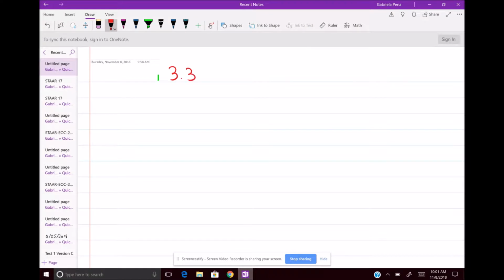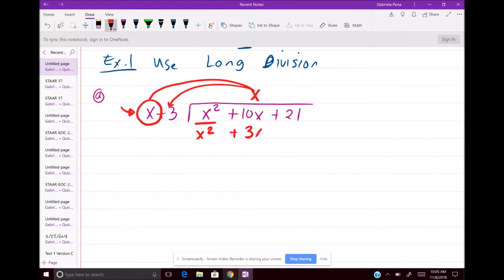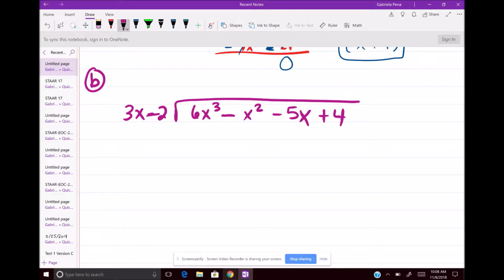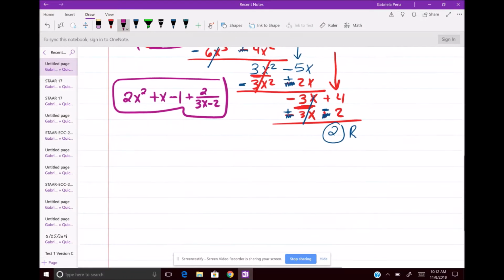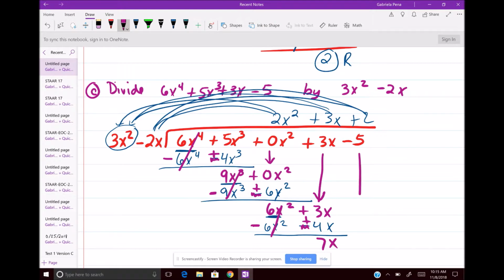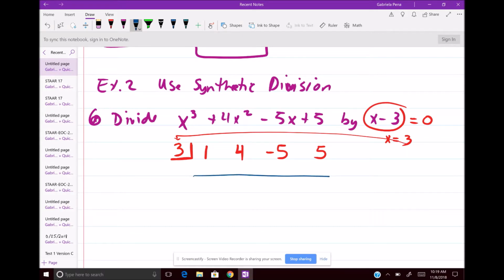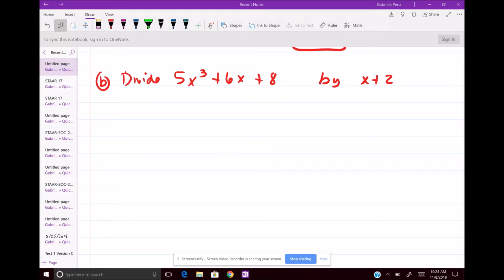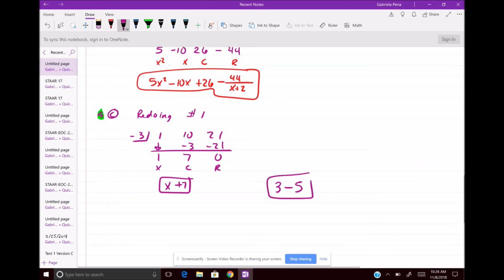Dual Algebra 2 3.3